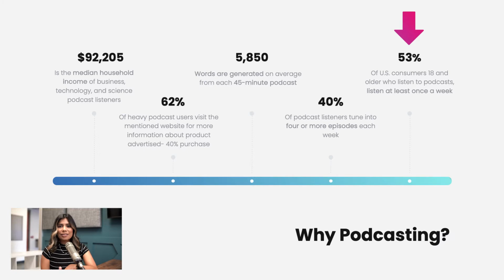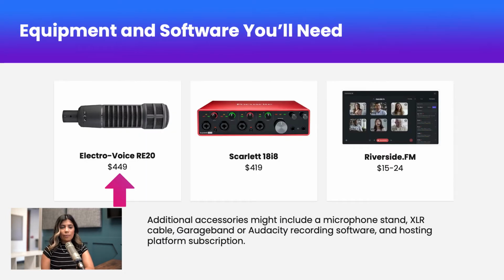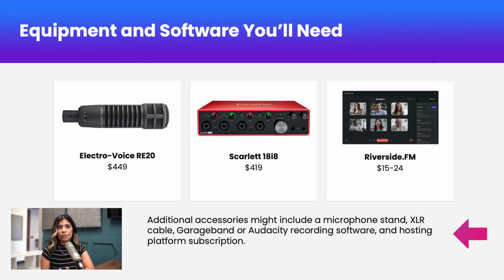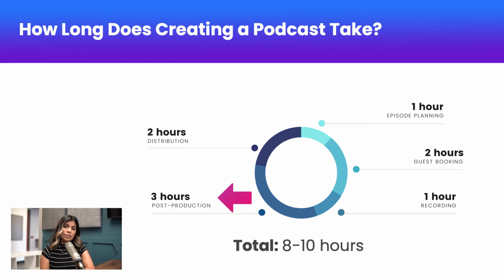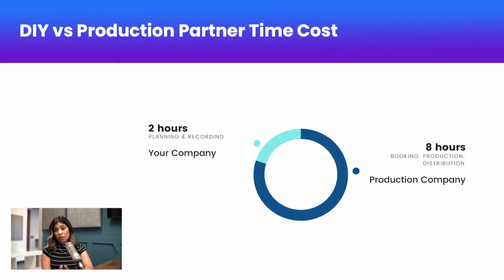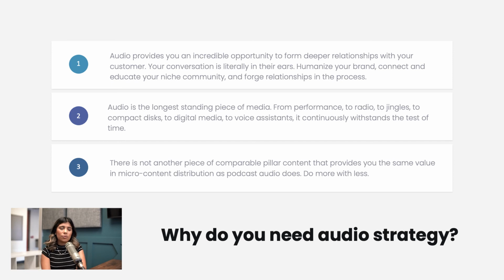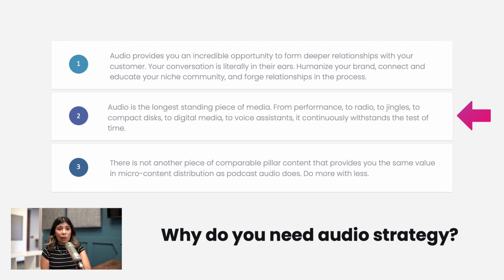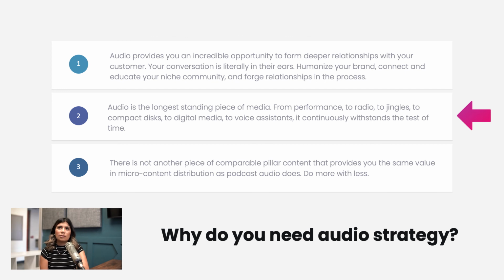How to Start a Podcast and Drive B2B Leads in 2022 (Part 2)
Sarah Smith, CEO of Speakerbox Media, picks up where Terri Hoffman left off on our discussion of How to Start a B2B Podcast and drive leads. Now that the basics of SEO and content marketing have been discussed, Sarah delves into the specifics of podcasting and the process of making and distributing a podcast. Showcasing services at Speakerbox Media as an example, Sarah explains how the time commitment of podcasting can be outsourced to a production studio, maximizing content and minimizing labor.

Timecoded Guide:

[00:57] Understanding the buying power of podcast listeners, including median income, number of podcasts listened to each week, and link interaction and product purchases of podcast listeners

[02:12] Breaking down what a podcast entails from start to finish, from show planning to guest booking to recording to post production and finally, distribution

[05:33] Recommending equipment and software to get you started with high quality podcast recording and easy audio editing capabilities

[07:15] Doing the math on time distribution and time commitments required per podcast episode in all stages of podcast production

[08:38] Explaining how much content can be derived from one podcast episode to answer the question: Why would I start a podcast?

[10:13] Creating a community using your podcast and generating sales leads through a consistent, repeatable podcast content strategy

[11:04] Partnering with Speakerbox and utilizing our 4 suites of podcast services to save time, labor, and money for your marketing team

[13:18] Marketing value of podcasting and how the personalized connection with customers through podcasting speaks directly to the Gen Z generation

[15:55] Wrapping up with an understanding that podcasts allow you to do more with less and explaining the easiest ways to get started today by podcasting with Speakerbox

What type of equipment should I use to record and edit a podcast?

With numerous stages of podcast creation ahead of you, you want to start with the right podcast equipment. Our experts at Speakerbox Media put together a simple list of affordable, high quality podcast equipment to set you up for success.

For a professional microphone with fantastic sound quality, we recommend the Electro-Voice RE20, priced at about $449. Similar in price at $419, the recording interface Speakerbox recommends is the Scarlett 18i8, which allows you to record multiple microphones, multiple audio files, and even manage volume of audio as you’re recording. The last thing we recommend is an external recording software, specifically Riverside.FM. Riverside.FM is subscription based, with different packages available in a few different price ranges. This software helps you record a remote podcast, including high quality audio and video recording options.

How long does creating a podcast take?

While there can be some fluctuation in time based on how long you want each of your podcast episodes to be, the average podcast can take a total of 8 to 10 hours per episode. Curious about how those hours add up?

Why should I be thinking about podcasting as the next marketing tactic?

There are a lot of marketing tactics to choose from, some of which Terri highlighted in part one of this discussion, but podcasting creates an incredible personal relationship between you and your customers in a way that no other medium does. As millennials and gen Z-ers take over our economy, a heavy emphasis will be placed on brands that show transparency and authenticity in what they do and what they create. When you’re willing to engage your customers and clients with a podcast, not only are you creating tons of micro content from each episode, you’re also creating a connection and developing a community.

What holds people back from making a podcast?

Podcasting is an incredible marketing tool and tons of companies dream of creating their own podcasts, but many people aren’t ready to make the commitment financially and logistically to make their podcast a reality. A huge barrier is time and labor involved, especially for smaller business owners or entrepreneurs looking to increase content marketing on a budget. It can be a big ask to dedicate 8 to 10 hours a week on a podcast when you may have no prior experience in audio content. That’s why our team at Speakerbox Media came into existence in the first place, because we have the time, skill sets, and experience to create the content that you need for your podcast to be a success.

Links:

Learn more about podcasting on Speakerbox Media’s website and LinkedIn.

Follow Speakerbox Media’s Sarah Smith on LinkedIn and Ray Smith on LinkedIn.

Check out Terri Hoffman on LinkedIn and the Marketing Refresh website.

Keep up with Marketing Refresh on their website and LinkedIn.